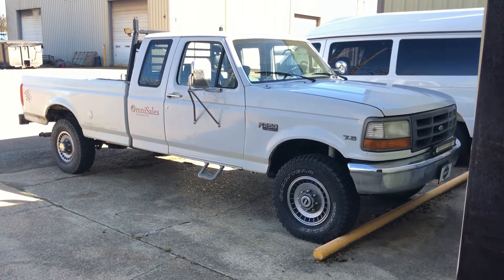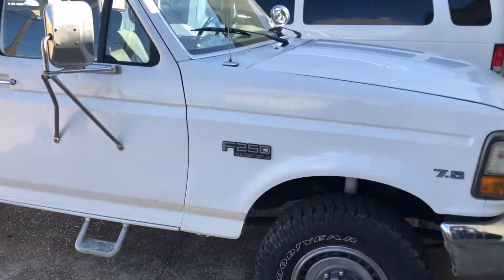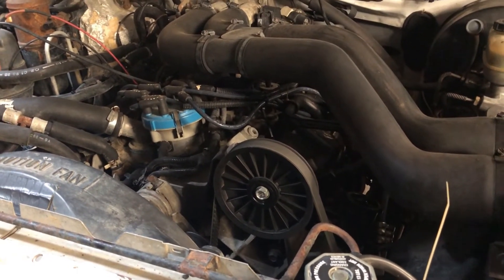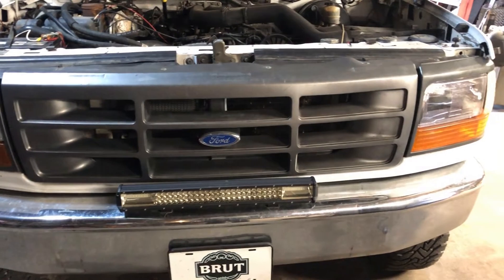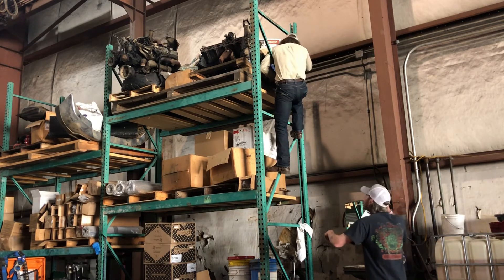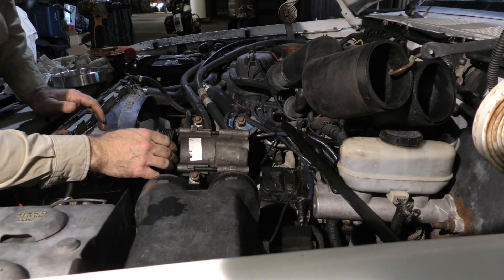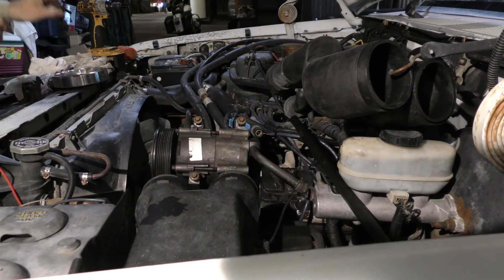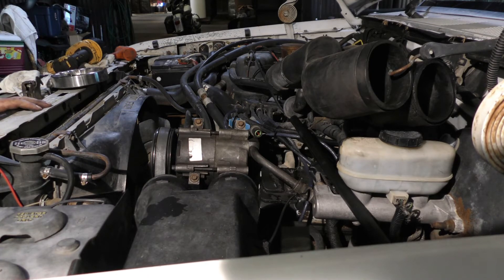Gearing Up To Put an OBS Ford F250 4x4 Back To Work (Part 1)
In part one of this series, I'm bringing in an old truck from my fleet for a new job. I assess its condition and start by replacing the A/C delete pulley on the 7.5L engine.